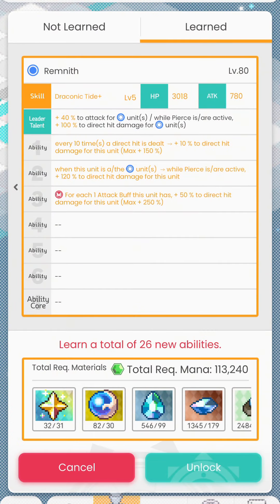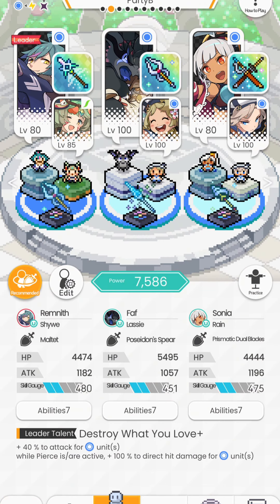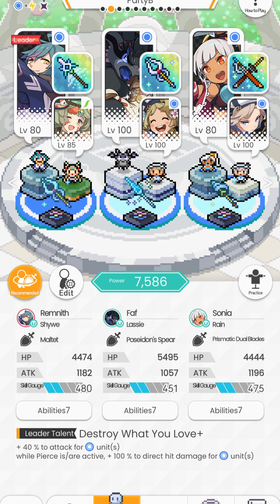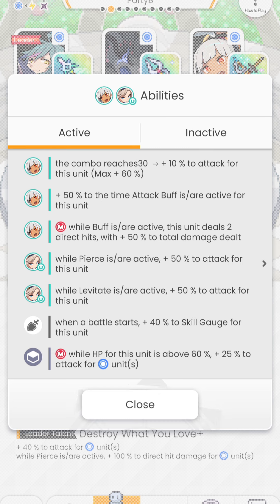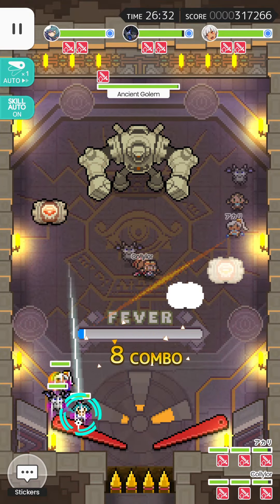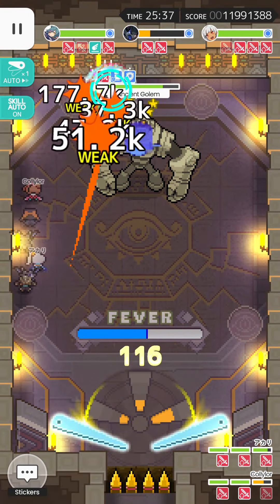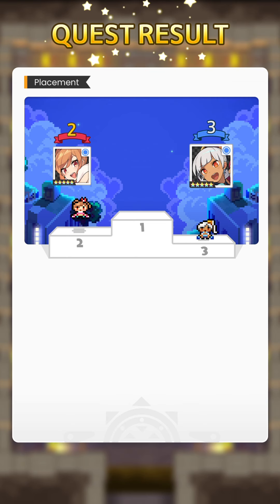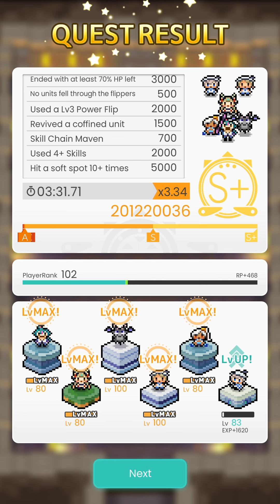REMNITH Direct Attack Team Build! (This 3-Star unit is a must have) | World Flipper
Shoutout to FloweR (FloweR#8403) for the build advice!